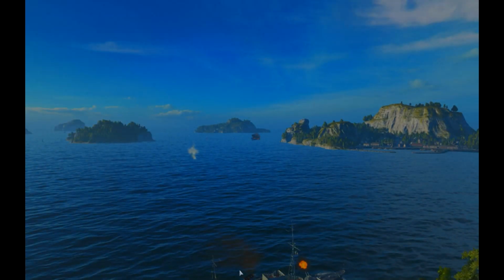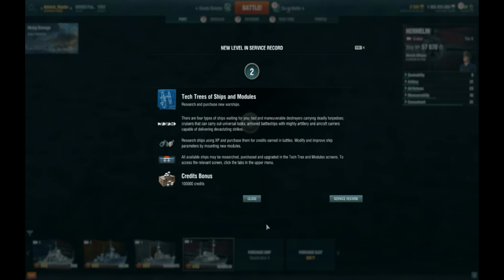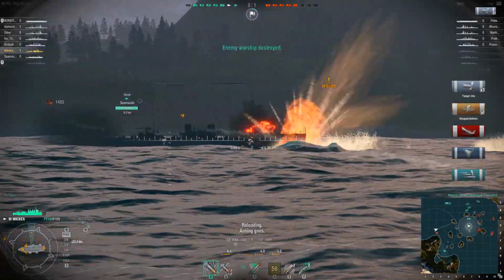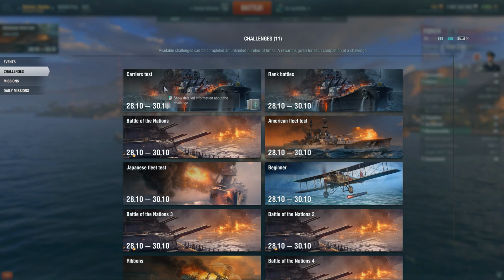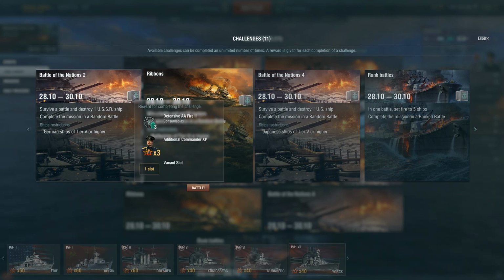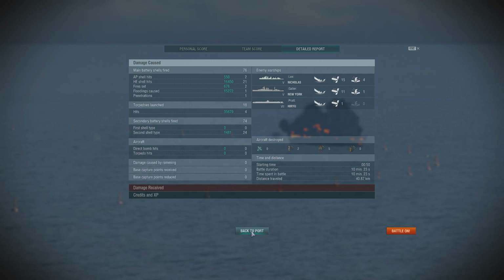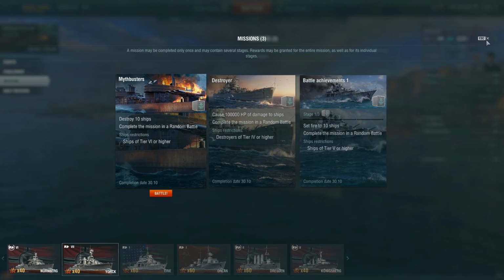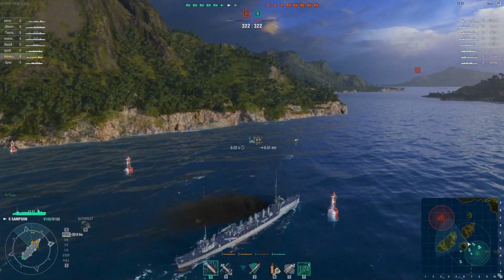World of Warships Public Test 0.5.1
World of Warships 0.5.1 is now on Test and rather than being full of new maps and ships, it's a quality of life patch, focussing on fixing what's broken and optimising what isn't.

If you have a War Thunder or World of Warships replay just send the  file to the same address.